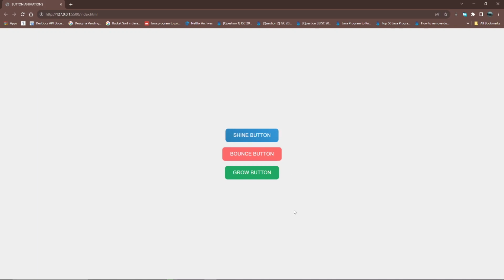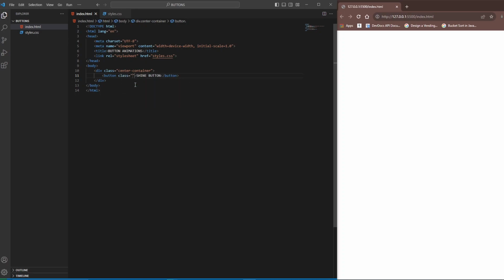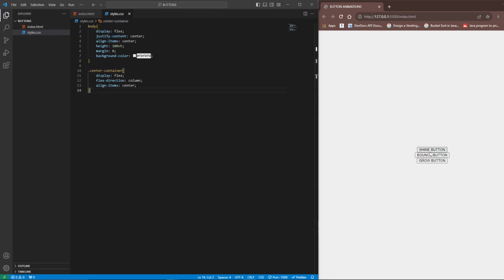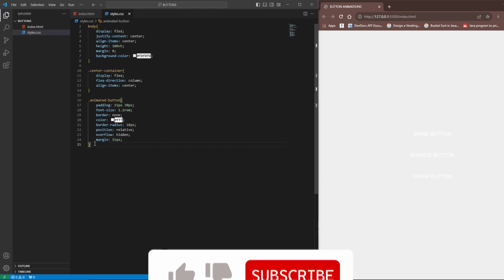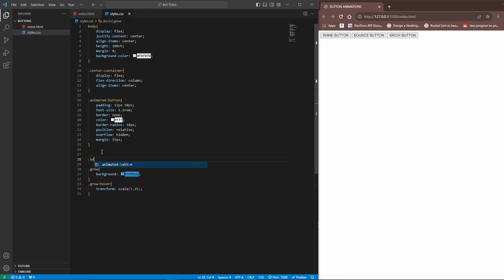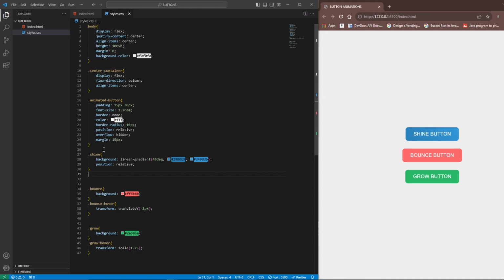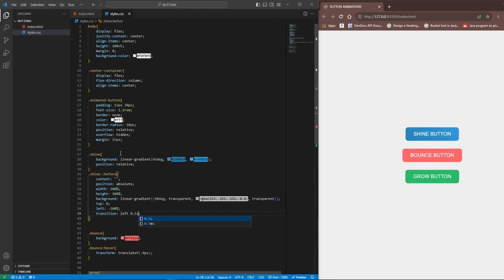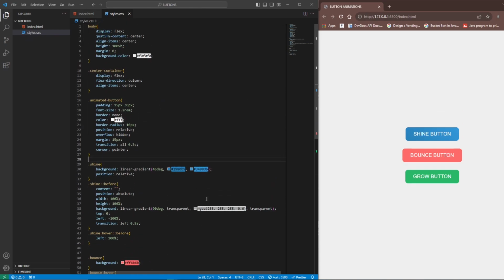INTERACTIVE BUTTON ANIMATION: PURE HTML AND CSS MAGIC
In this exciting YouTube video, we're diving into the world of web design and animation with a tutorial on creating a captivating "Grow, Bounce, and Shine" button animation using nothing but HTML and CSS. Watch as we take you step by step through the process of bringing your website's buttons to life with eye-catching effects. Learn how to make your buttons grow, bounce, and shine, adding a touch of interactivity and engagement to your web projects. Whether you're a beginner or an experienced developer, this tutorial will equip you with the skills to create stunning button animations that will make your website stand out. Join us as we unlock the magic of HTML and CSS for button animations that truly shine!